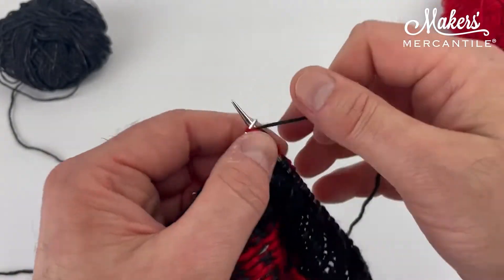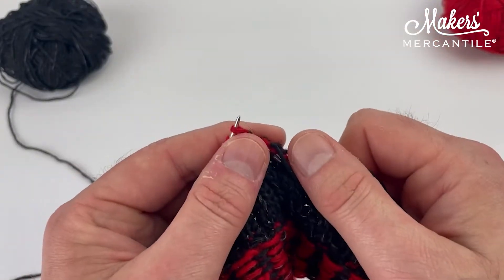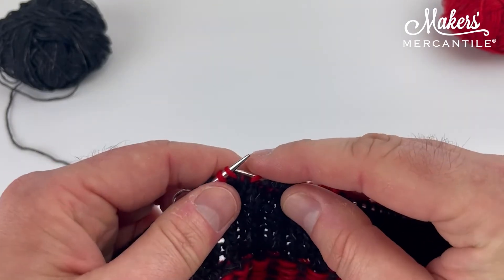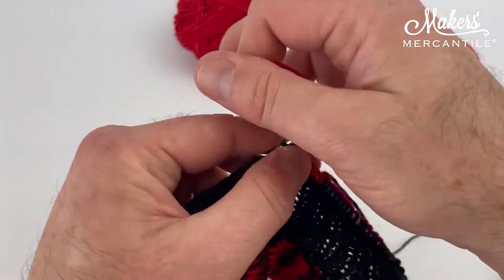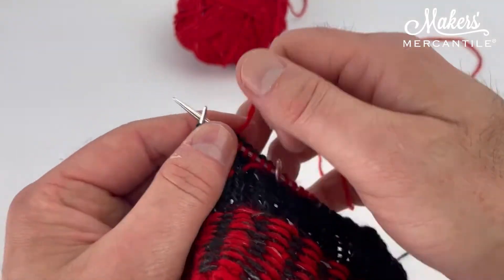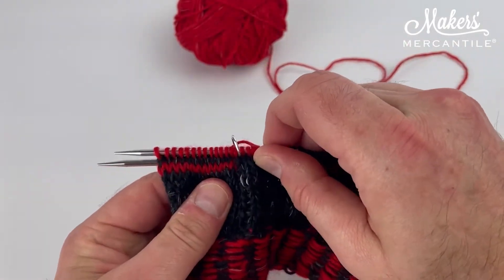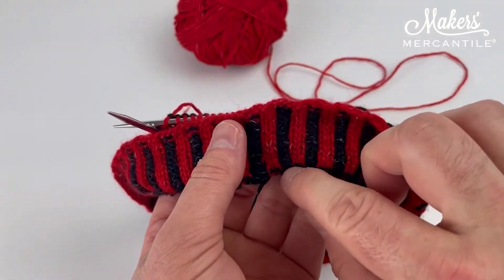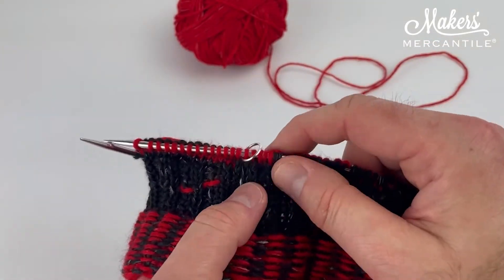Helical Knitting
Introducing the helical knitting technique - a magical method of working in the round with no jogs or seams! This video is a quick demonstration of how to change colors in the method.

Remember to keep those yarns in the same order throughout the project, and not to wrap or twist them around each other when working.